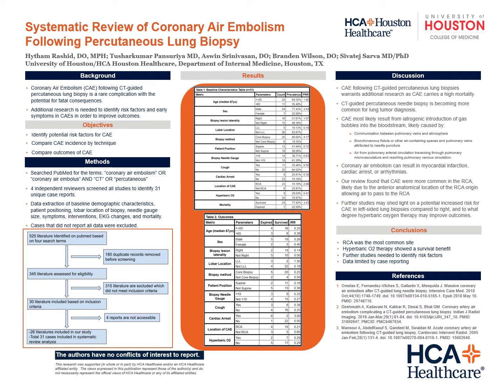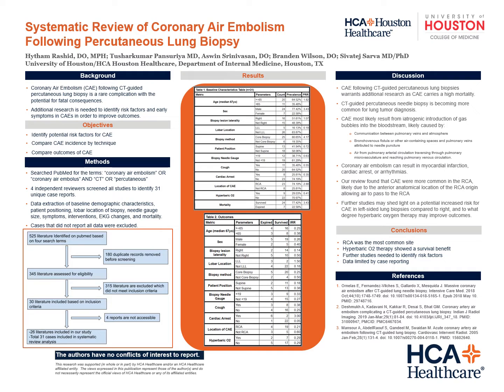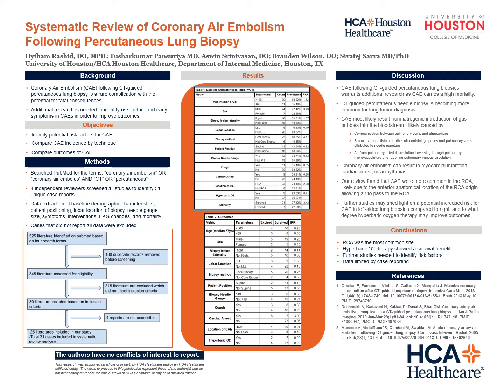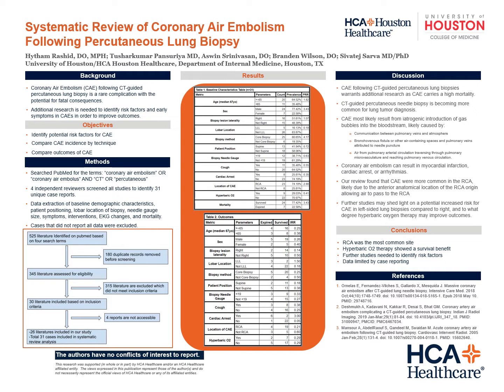Systematic Review of Coronary Air Embolism Following Percutaneous Lung Biopsy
Title: Systematic Review of Coronary Air Embolism Following Percutaneous Lung Biopsy

Author: Hytham Rashid, DO, MPH; Tusharkumar Pansuriya, MD; Aswin Srinivasan, DO; Branden Wilson, DO; Sivatej Sarva MD/PhD

Purpose: Coronary Air Embolism (CAE) following CT-guided percutaneous lung biopsy is a rare complication with the potential for fatal consequences. Additional research is needed to identify risk factors and early symptoms in CAEs in order to improve outcomes.

Methods: Our systematic review identified 345 unique studies of CAE on PubMed with the following search terms: “coronary air embolism” OR “coronary air embolus” AND “CT” OR “percutaneous” OR “biopsy.” A meta-analysis by 4 independent reviewers screened all studies to identify 36 unique case reports. Data extraction of baseline demographic characteristics, patient positioning, lobar location of biopsy, needle gauge size, symptoms, interventions, EKG changes, and mortality. Cases that did not report all data were excluded.

Results: Twenty-two unique case studies met all inclusion criteria for analysis. In 14 cases (63.6%), the CAE developed following left-sided lung biopsies with an equal division of 7 following upper lobe biopsies and 7 following lower lobe biopsies. In comparison, 8 cases (36.4%) of CAEs followed right-sided lung biopsies, with 1 following right upper lobe biopsy, 4 following right lower lobe biopsies, and 3 following right lower lobe biopsies. 7 cases (31.8%) experienced a cough following the procedure. 3 cases (14.2%) required vasopressor therapy, 5 cases (22.7%) required intubation with mechanical ventilation, and 4 cases expired (18.1%). Of note, 5 out of 6 cases (83.3%) that received hyperbaric oxygen therapy survived.

Conclusion: Coronary Air Embolism following CT-guided percutaneous lung biopsies warrants additional research as CAE carries a high mortality as identified in our analysis. Further studies may shed light on a potential increased risk for CAE in left-sided lung biopsies compared to right, and to what degree hyperbaric oxygen therapy may improve outcomes.